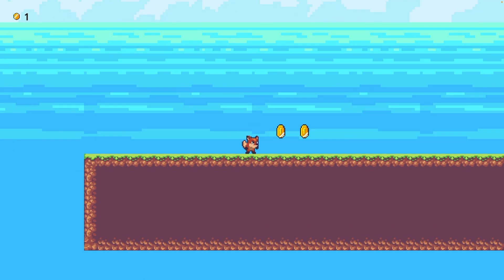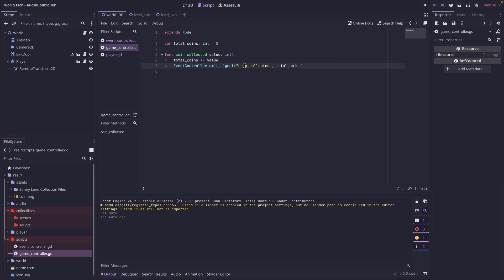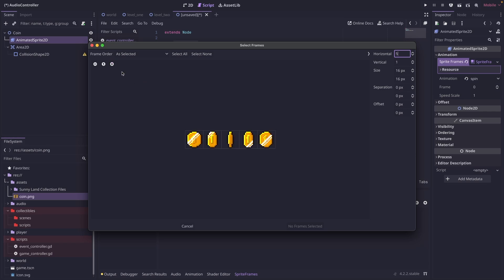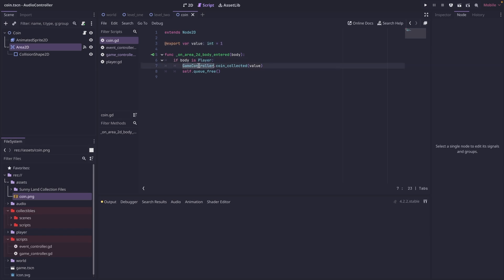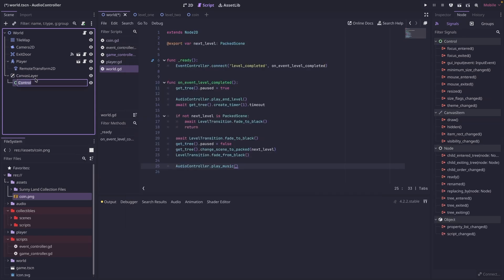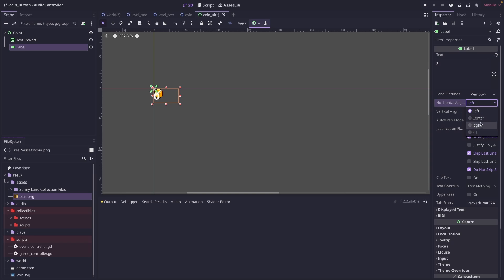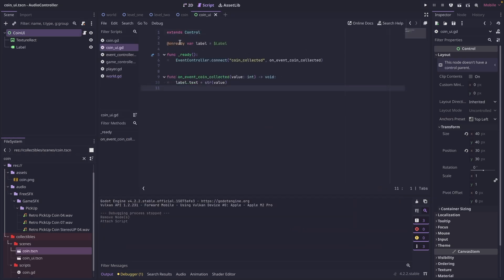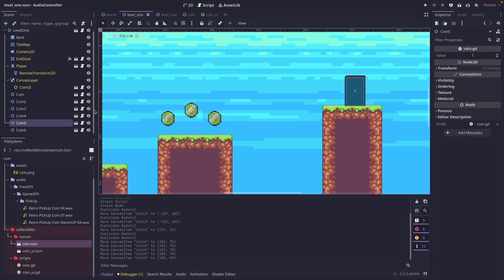How To Create Collectible Objects In Godot (Tutorial)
In this video, I'll guide you through the step-by-step process of adding collectible coins to your game using the Godot Engine. This method can be used for almost any collectible you need in your game. I'll also show you how to create a UI to display your current coin total.

Godot Version - 4.2.2